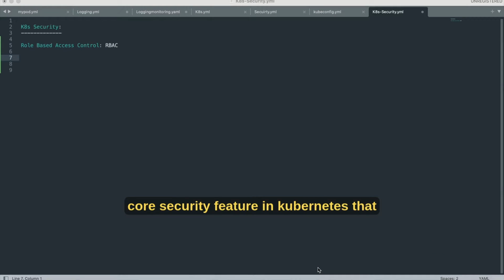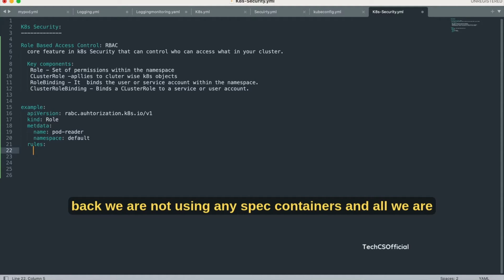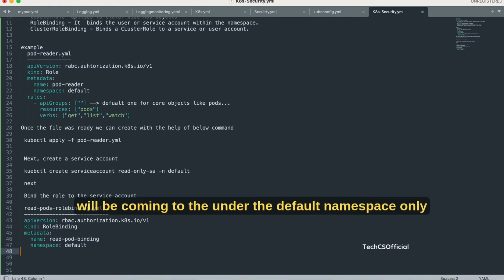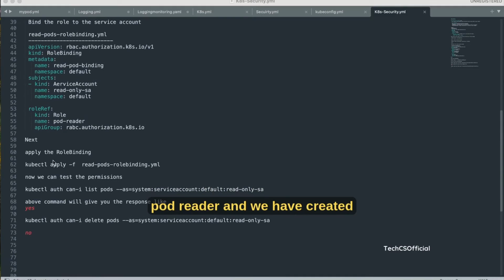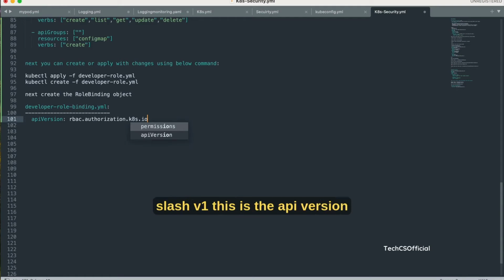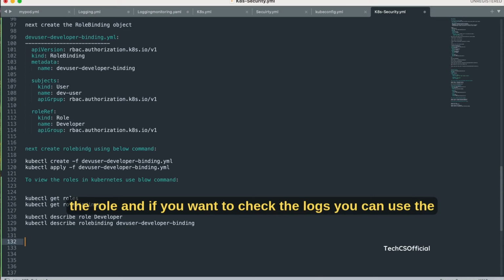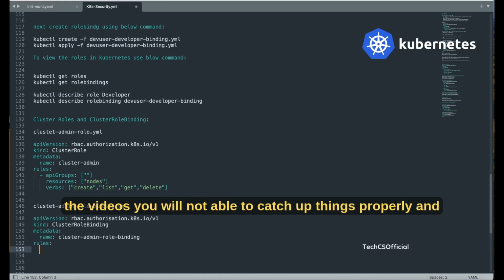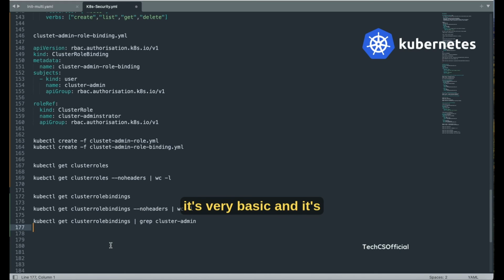Kubernetes RBAC Tutorial: Master Security in Less Than 1 Hour (Step-by-Step Examples 2025)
🔐 Master Kubernetes RBAC (Role-Based Access Control) in just 15 minutes! Complete step-by-step tutorial with real examples to secure your Kubernetes clusters like a pro.

🔥 What you'll master:
✅ Secure Kubernetes clusters with proper access control
✅ Create and manage Roles and RoleBindings
✅ Implement least-privilege security principles
✅ Debug RBAC permission issues
✅ Follow production-ready security practices

Perfect for DevOps engineers, Kubernetes administrators, and developers deploying to production clusters!

📌 Timestamps (Chapters):
0:00 – What is RBAC in Kubernetes?
2:08 – RBAC Key Terms
5:35 – Pod Access Role & RoleBindings
20:15 – Developer Role & RoleBindings
35:18– Cluster Admin Role And ClusterRoleBinding
41:10 – Summary & Next Steps